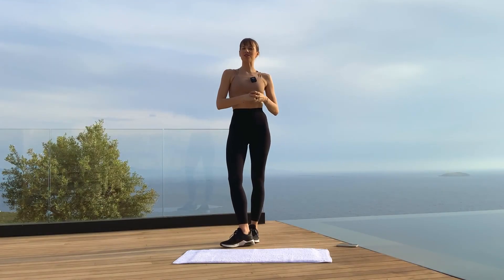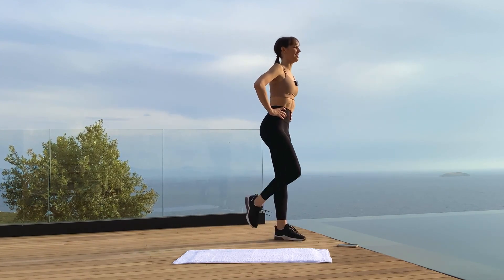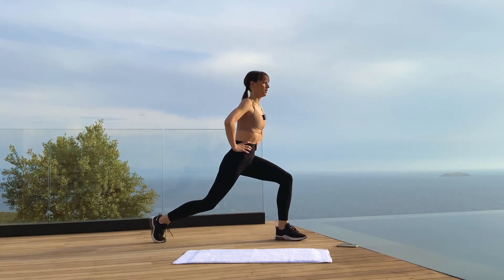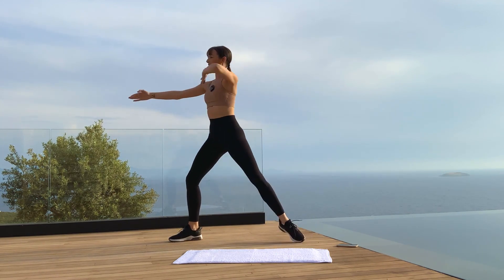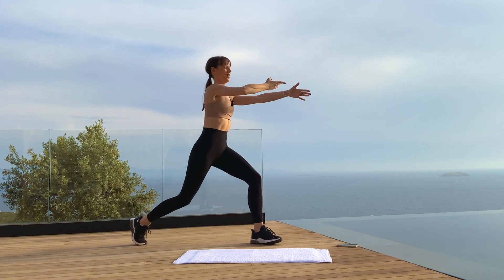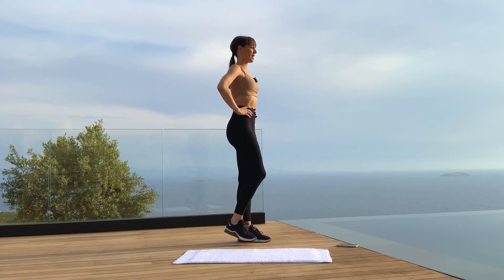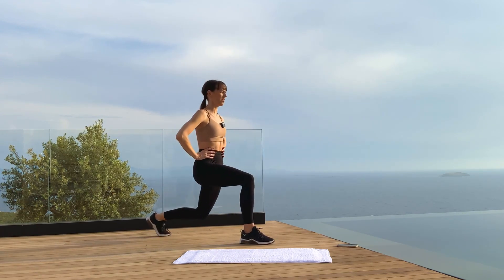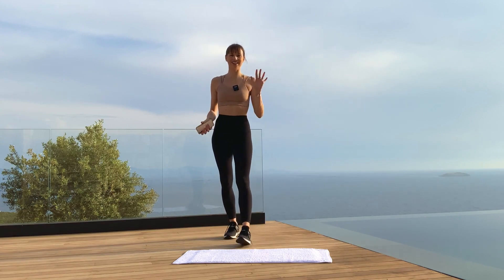5 min Leg Workout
Only have 5 min? try this quick and efficient workout!

Want more workouts? Get access to 2 full lenght workouts right now since you're a YouTube subscriber

My name is Julie Granger and I'm a French-American professional ballerina turned certified fitness & yoga trainer. I love creating ballet-inspired workouts that give you a stronger, lean body while having fun!

Want to workout with me? I have over 200 HD videos, with new content added every week, on my Online Platform, The Studio +